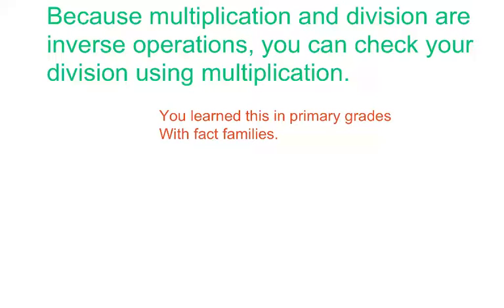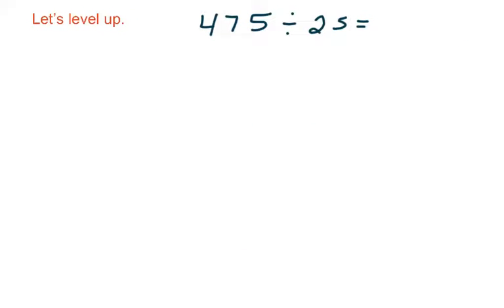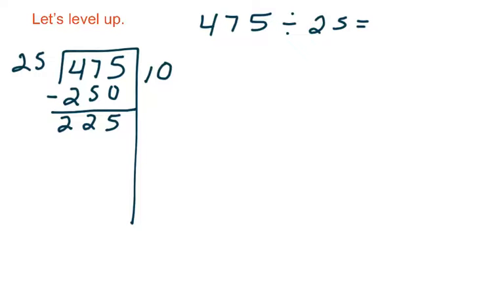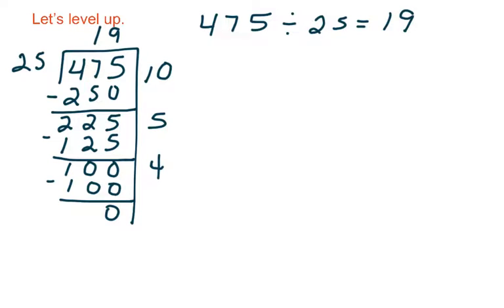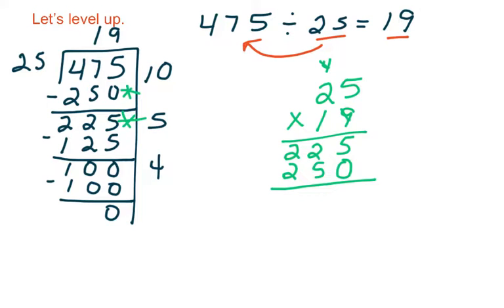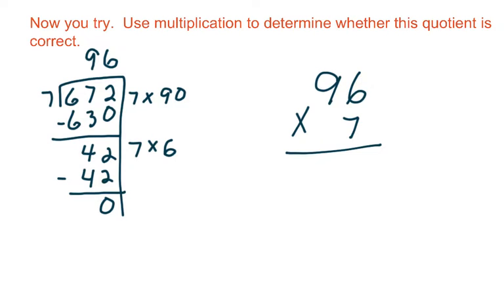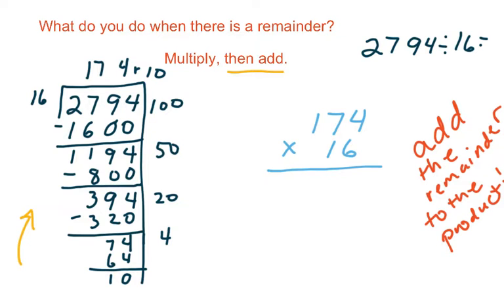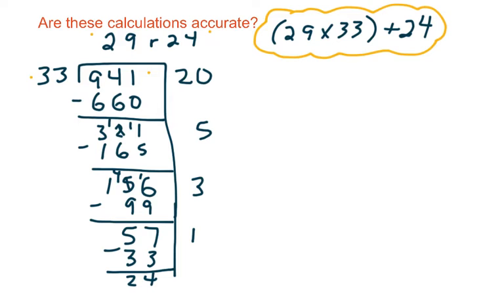Check Division with Multiplication